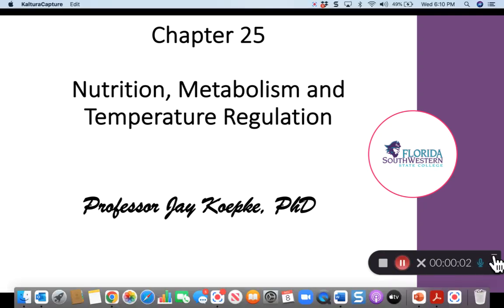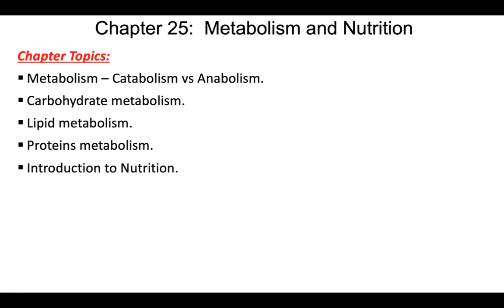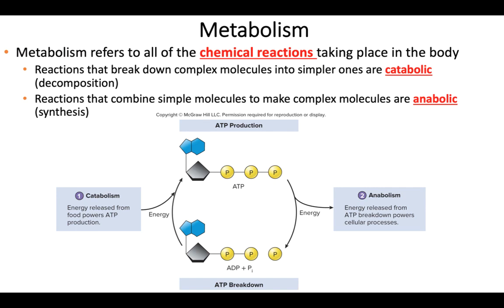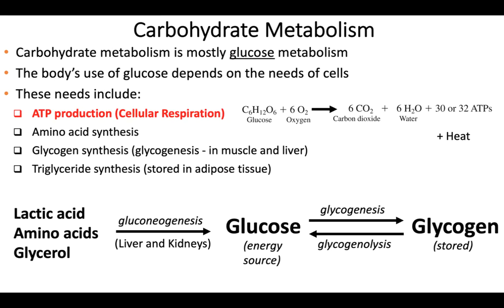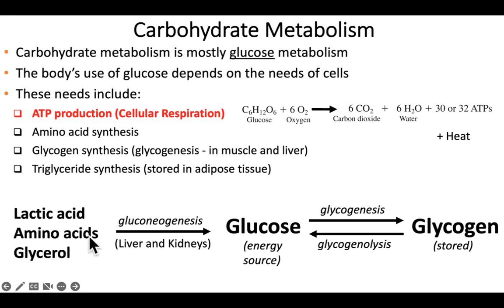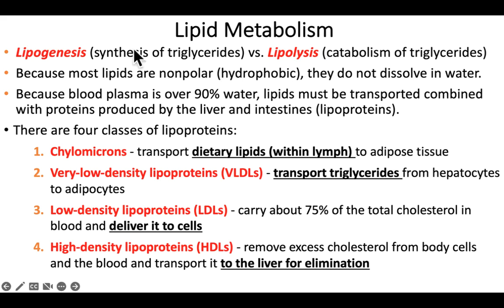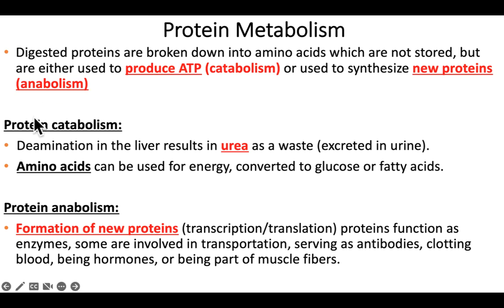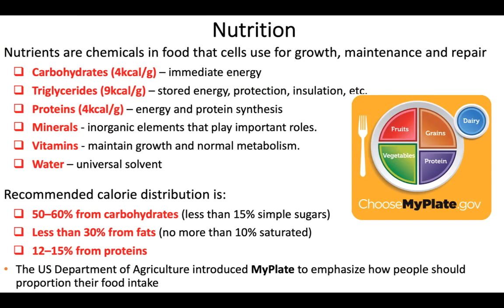Chapter 25 Nutrition and Metabolism 1